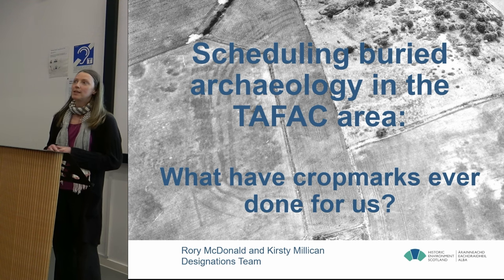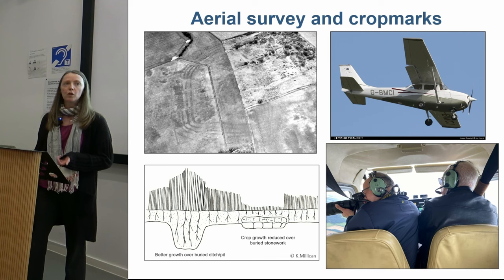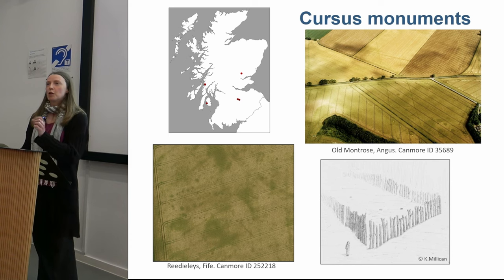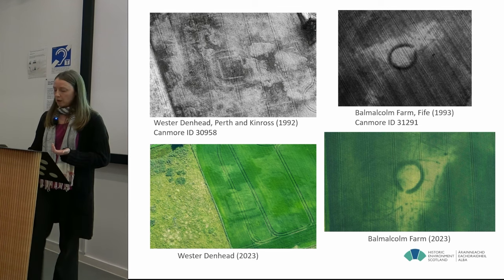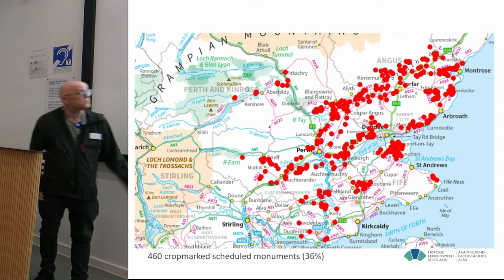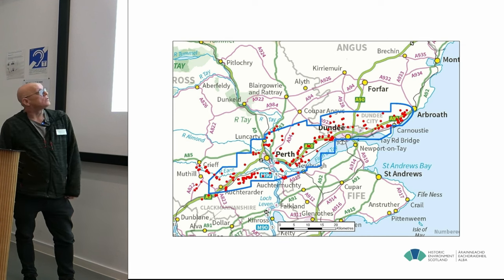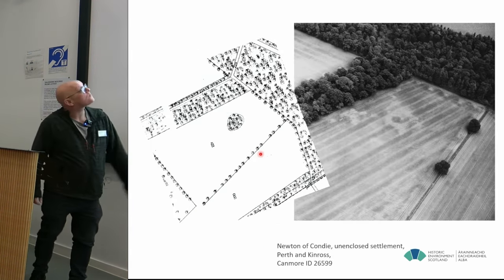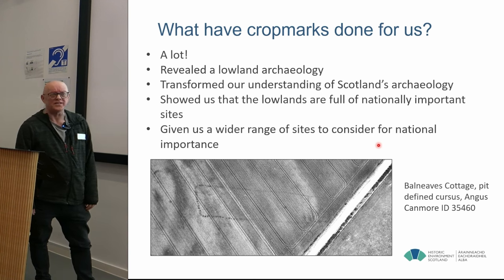‘What have cropmarks ever done for us?’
Rory McDonald and Kirsty Millican